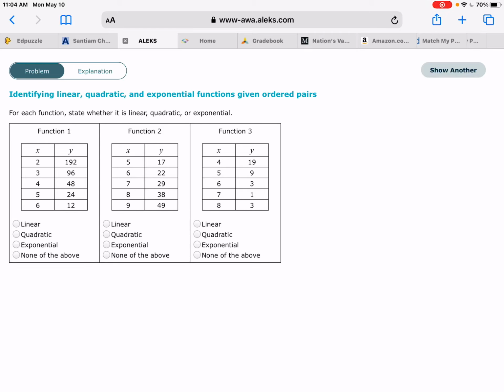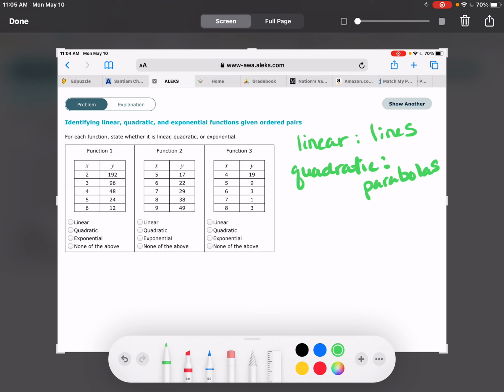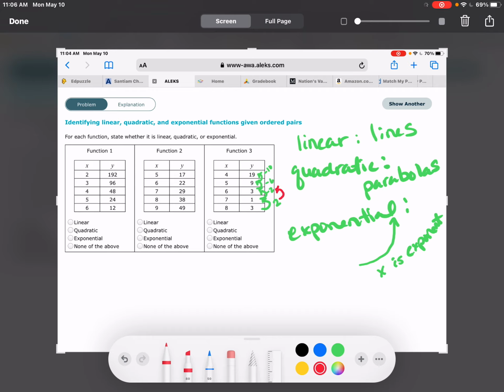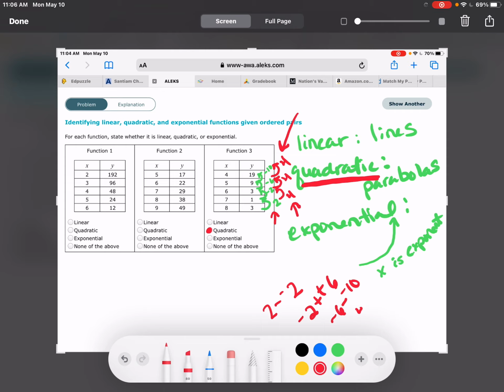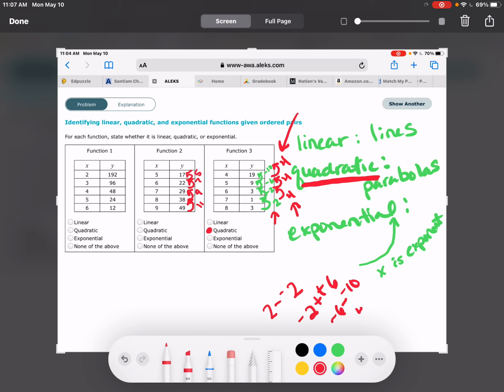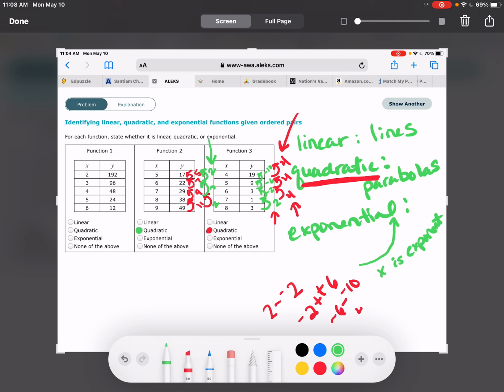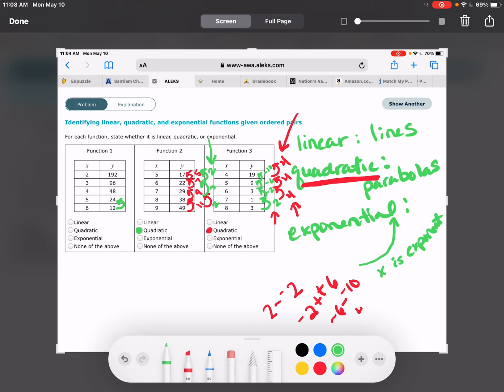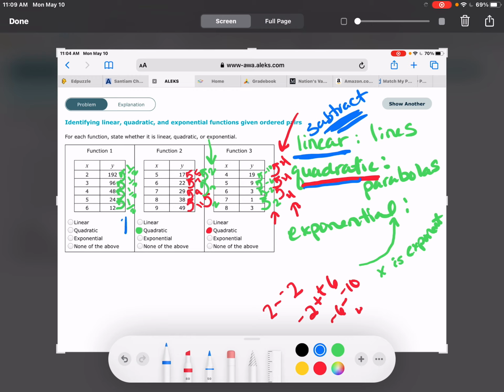Identifying Linear Quadratic and Exponential Functions given ordered pairs